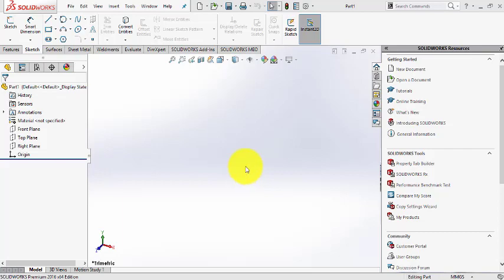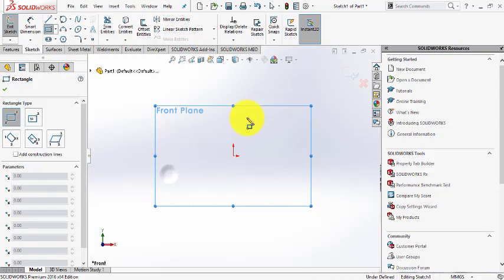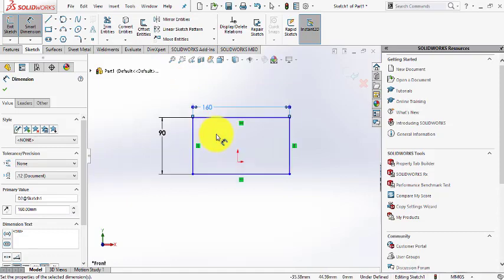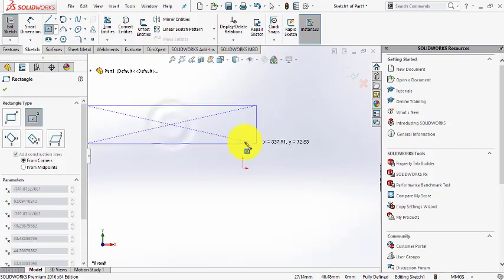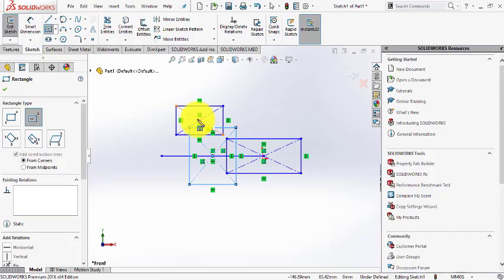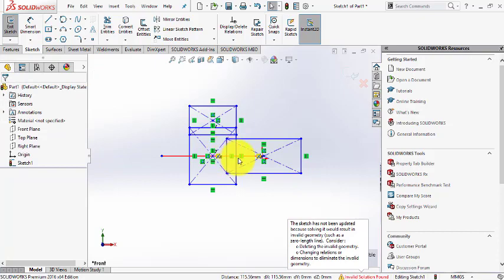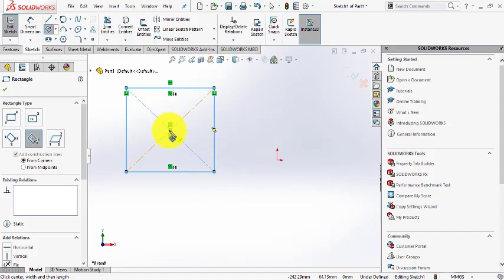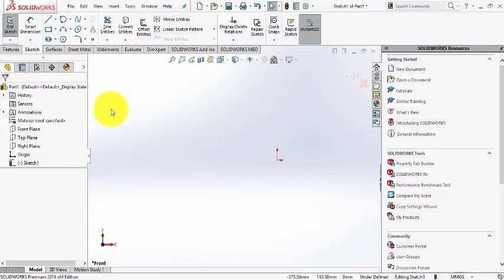All type of rectangle comaand on solidworks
JAANE RECTANGLE COMMAND FOR SOLIDWORKS